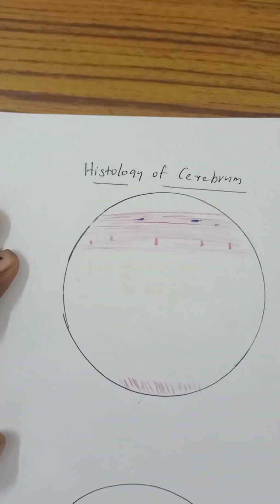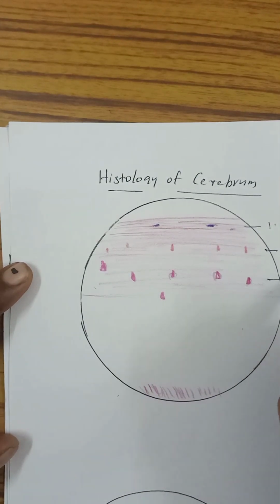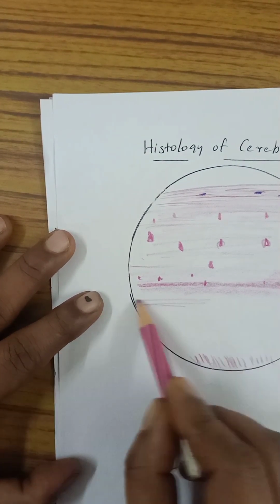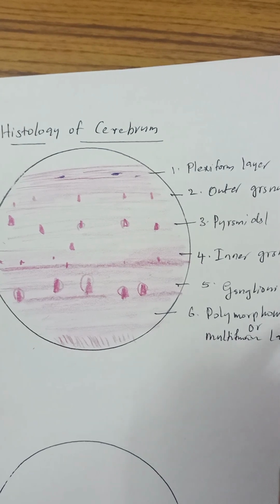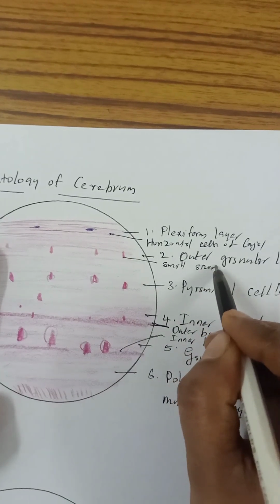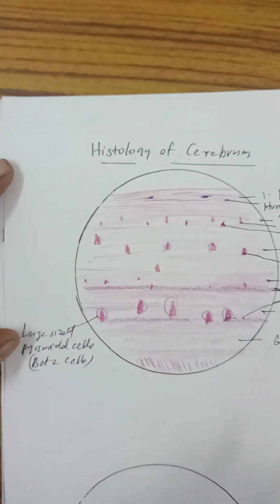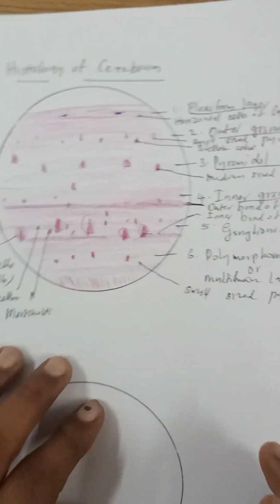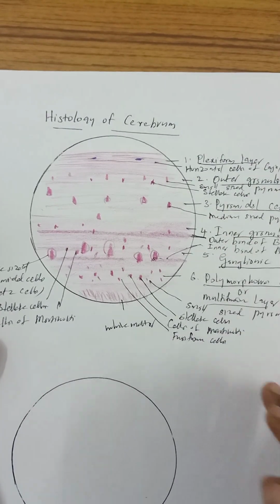Histology of Cerebrum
The cerebrum is the largest part of the brain, responsible for processing sensory information, controlling movement, and managing higher-level cognitive functions.
Layers
The cerebrum consists of:
Meninges: Protective membranes covering the brain.
Cerebral cortex: Outer layer, responsible for processing sensory information and controlling movement.
White matter: Inner layer, composed of myelinated nerve fibers.
Basal ganglia: Group of nuclei, involved in movement control.
Limbic system: Network of structures, involved in emotion and memory.
Cell Types
Neurons:
Pyramidal cells: Excitatory neurons, found in the cerebral cortex.
Interneurons: Inhibitory neurons, found in the cerebral cortex.
Glial cells:
Astrocytes: Supporting cells, maintaining the blood-brain barrier.
Oligodendrocytes: Myelinating cells, found in white matter.
Microglia: Immune cells, involved in inflammation.
Cerebral Cortex
Layers:
Molecular layer: Outermost layer, containing few neurons.
External granular layer: Contains small neurons.
Pyramidal layer: Contains large pyramidal neurons.
Internal granular layer: Contains small neurons.
Multiform layer: Innermost layer, containing various neuron types.
Columns: Vertically arranged groups of neurons, processing sensory information.
Clinical Significance
Understanding cerebrum histology is crucial for diagnosing and managing conditions like:
Stroke: Damage to cerebral tissue, affecting function.
Dementia: Degeneration of cerebral tissue, affecting cognition.
Epilepsy: Abnormal electrical activity, affecting cerebral function.
Developmental Aspects
The cerebrum develops from the telencephalon, a embryonic structure.
Age-Related Changes
The cerebrum undergoes age-related changes, including:
Neuronal loss: Gradual loss of neurons.
Synaptic pruning: Elimination of unnecessary synapses.
Gliosis: Increased glial cell activity.